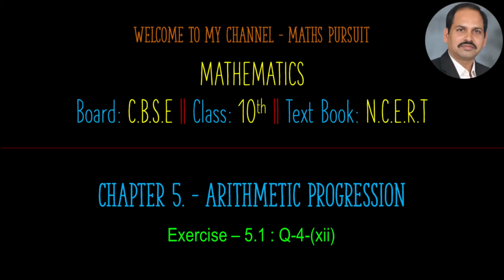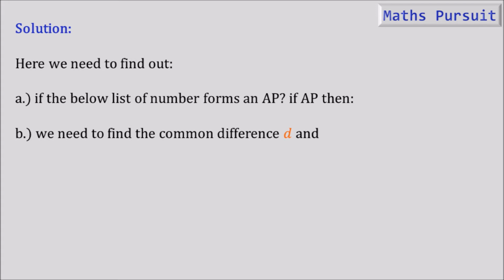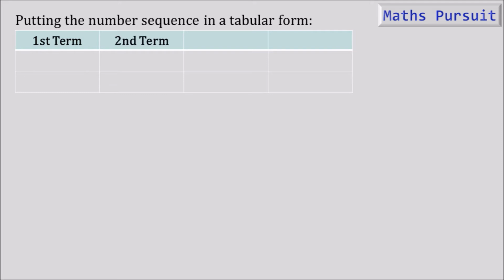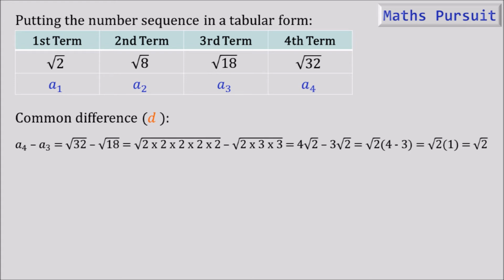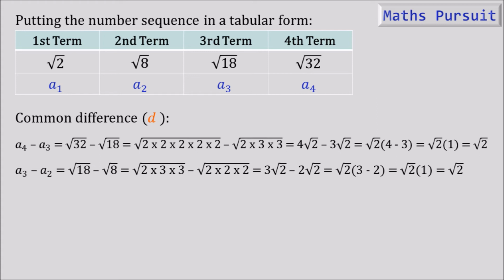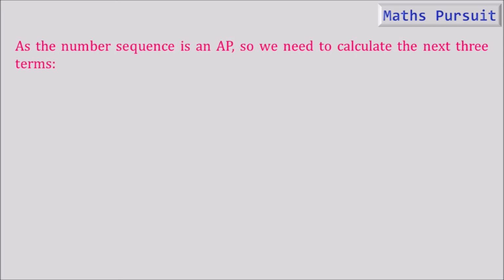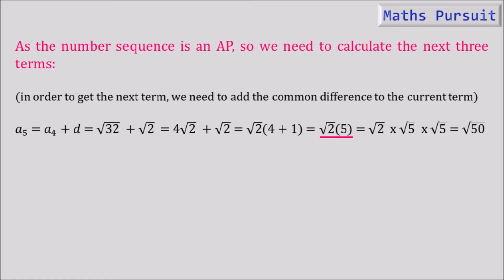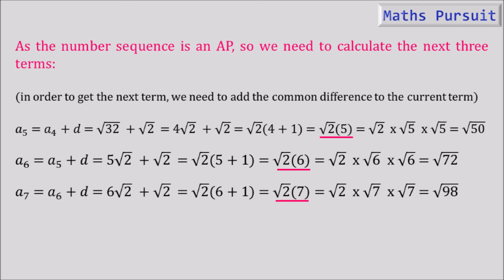Ex:5.1 Q-4-(xii). Which of the following are APs? If they form an AP, find the common difference 𝒅 a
Chapter-5 || ARITHMETIC PROGRESSION || Exercise-5.1 || Question-4-(xii)
Which of the following are APs? If they form an AP, find the common difference 𝒅 and write three more terms.
(xii) √𝟐, √𝟖, √𝟏𝟖, √𝟑𝟐, …